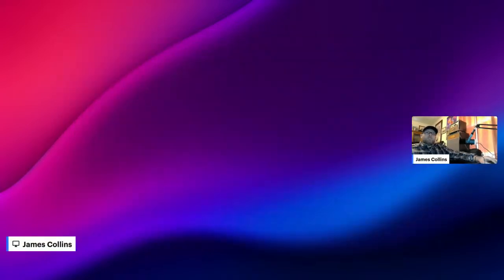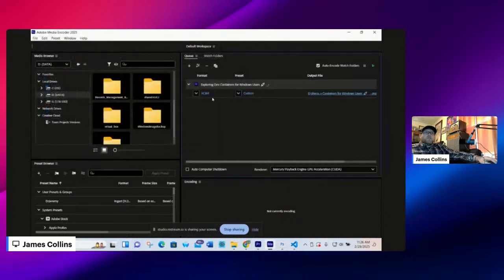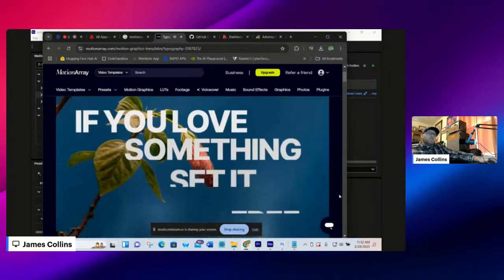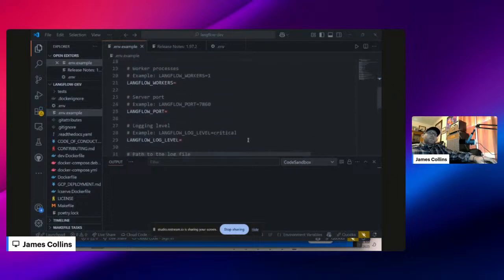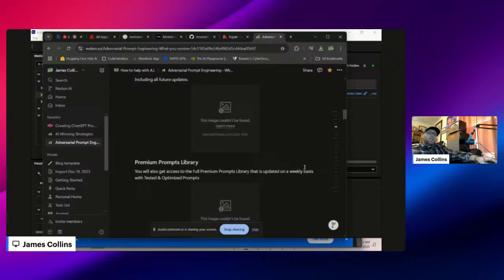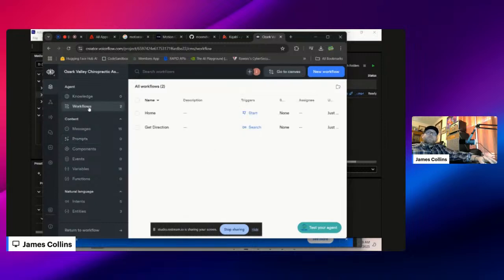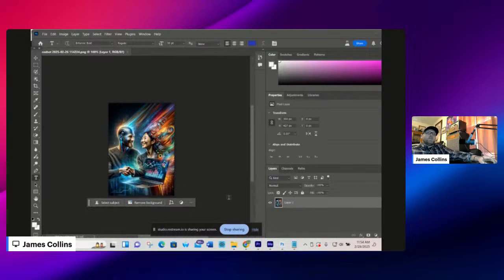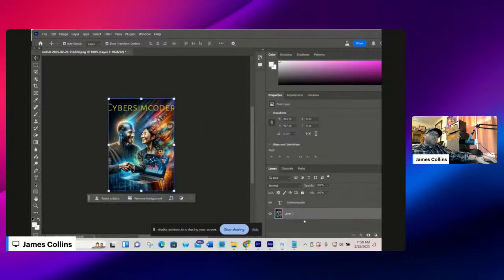Researching A.I. and AAA Agency Model... Where to start! Workflows, Adobe Cloud deep dive! Photoshop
I completely understand. I started on this journey about 3 years ago. It was a tough sell for me but I dug in and learned github with vscode. Learned orgainization is needed, especially starting with the end in mind. I want to give you some of my workflows so and hope it helps.

Our latest project cybersimcoder.ai and app.cybersimcoder.ai is whitelabel partnership with deal.ai. In my opinion, these are the guys who are here to help for the long term. With support and tools built with deal.ai and resources like Liam Otley out there to help, Researching and Learning become art and income very quickly. I'm told. I'm just starting my channel; but we are going to research backwards. We are going SAS first back to Bots. Just for Research